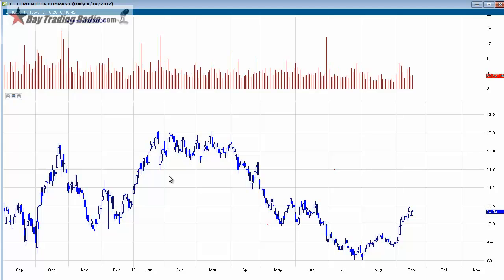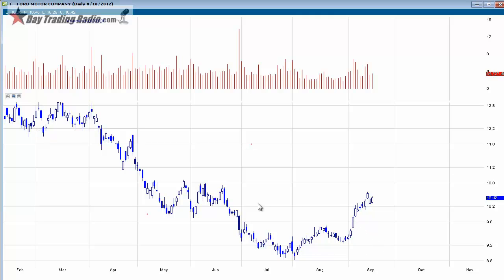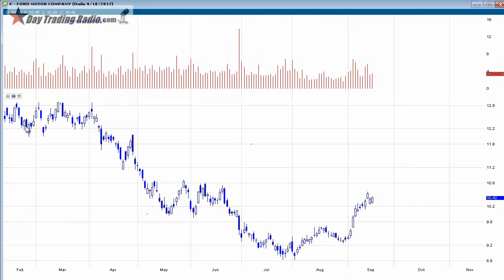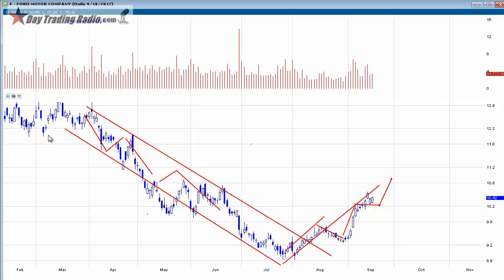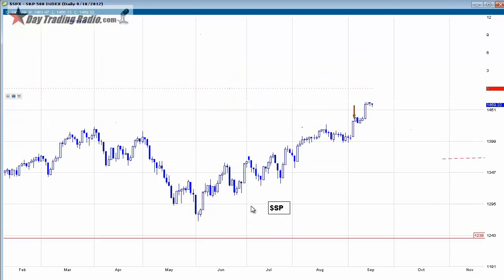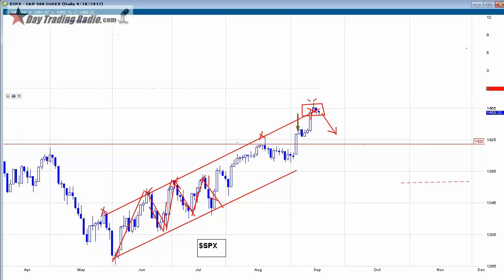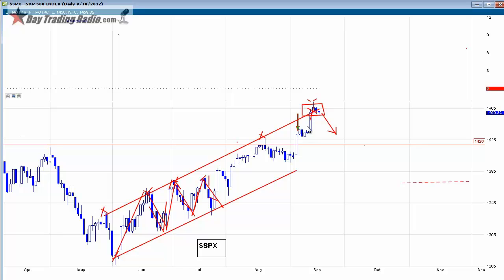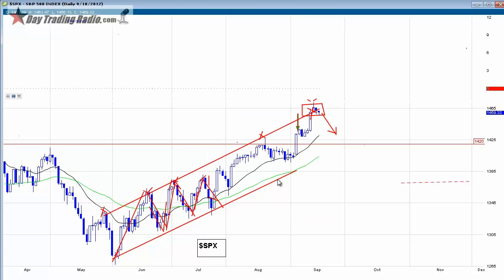Stock Trading for Kids Students and Beginners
The alert system works on your mobile phone iPhone, or android, using an innovative method/app on your mobile device, basically turning your phone into a walkie talkie. I teach trading every day live on the longest running trading show. Learn how to trade stocks full time or part time. These techniques have been developed over 20 years of trading. Learn charting

Watch the Market 24/7 with live commentary daily from 7:00am est -4;00pm est

Great intro for beginners